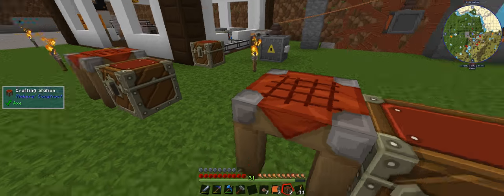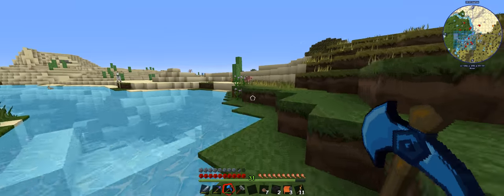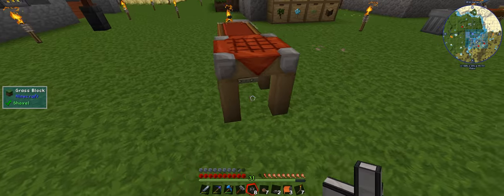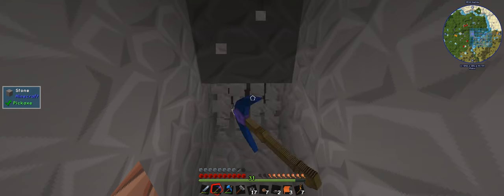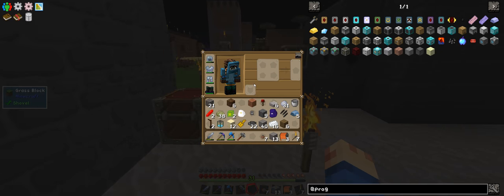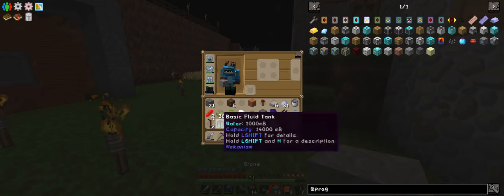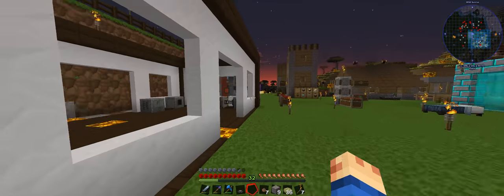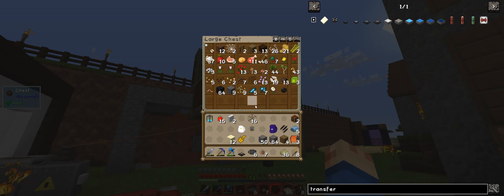Age Of Engineering Ep22 Chopper upgrade V24!